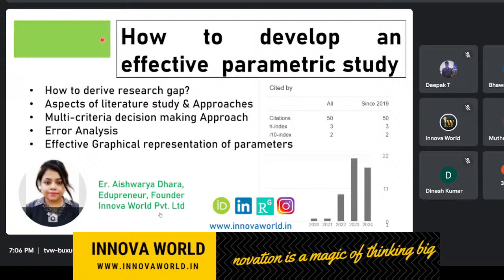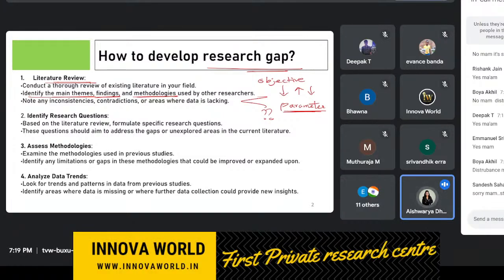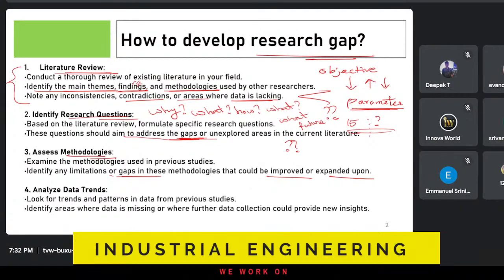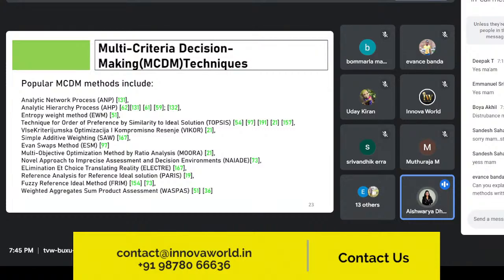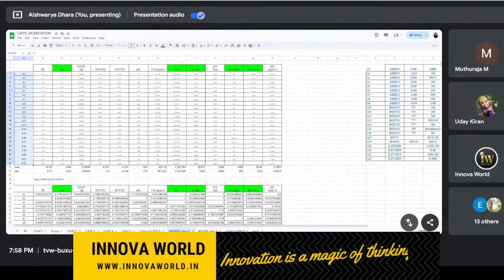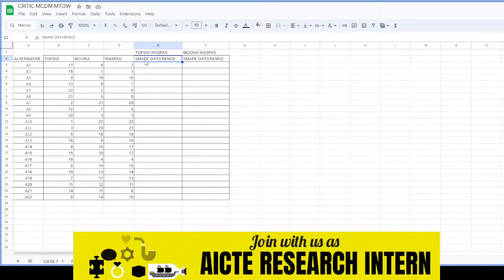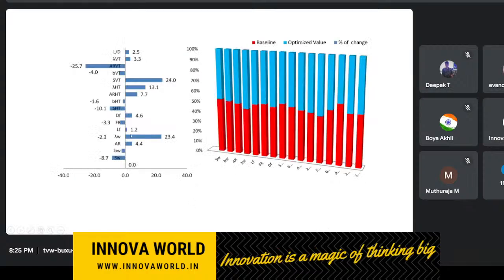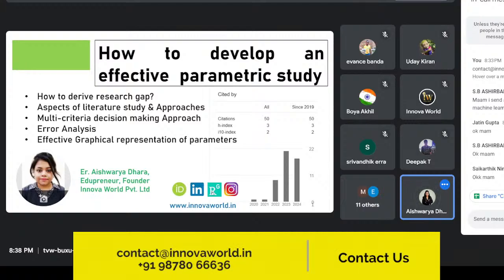How to develop an effective parametric study approach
Dear Learner,
In this guide, Er. Aishwarya Dhara outlines the essential steps to create a robust parametric study approach. A parametric study involves systematically varying parameters to understand their effects on a given outcome. Here’s a concise roadmap to developing an effective approach:

Select Parameters: Choose the parameters to be varied based on their potential impact on the outcomes. Ensure these parameters are quantifiable and relevant to the study objectives.

Establish Ranges and Increments: Determine the range of values for each parameter and decide on the increments for variation. This step is crucial for capturing a comprehensive dataset without excessive computational or experimental costs.

Develop a Model: Create a reliable model that accurately represents the system or process under study. This model will be used to simulate the effects of varying parameters.

Document Findings: Thoroughly document the methodology, results, and conclusions. This ensures transparency and provides a reference for future studies or practical applications.

By following these steps, engineers and researchers can develop a structured and efficient parametric study approach, leading to insightful and actionable results.

●▬▬▬▬▬ஜ۩۞۩ஜ▬▬▬▬▬●
▬▬▬▬▬Important Note▬▬▬▬▬

●▬▬▬▬▬ஜ۩۞۩ஜ▬▬▬▬▬●